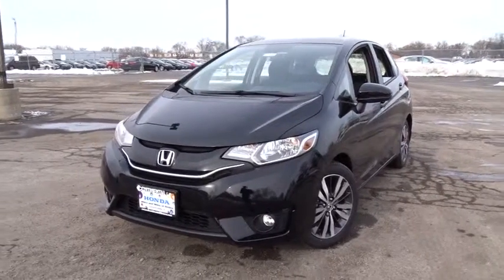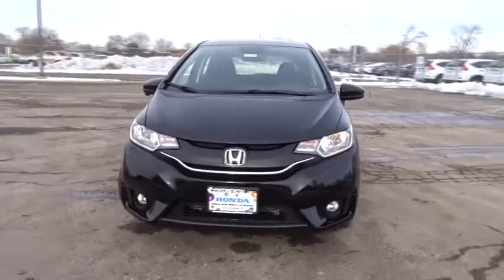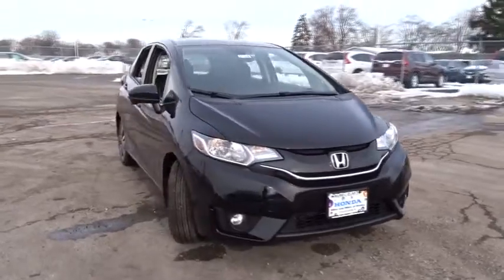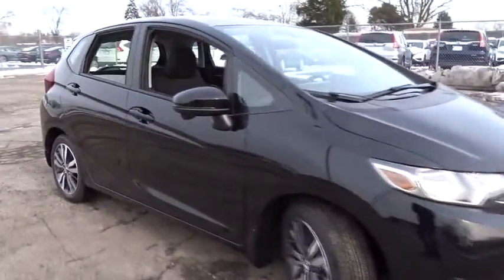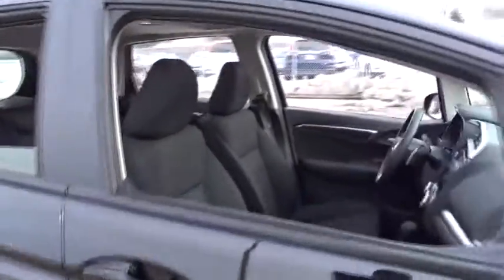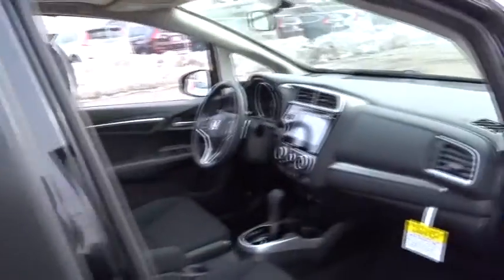2016 Honda Fit Countryside, La Grange, Oak Lawn, Westmont, Hinsdale, IL K2304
2016 Honda Fit

Continental Honda
5901 La Grange Road